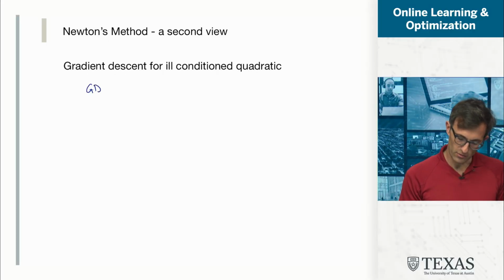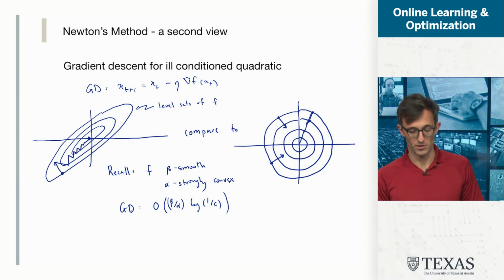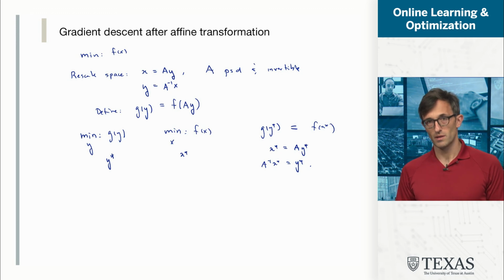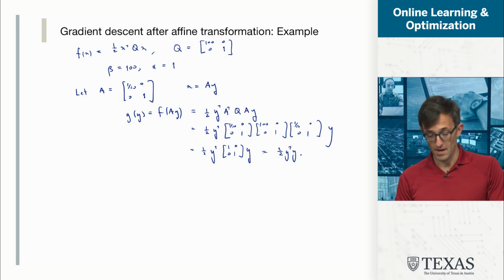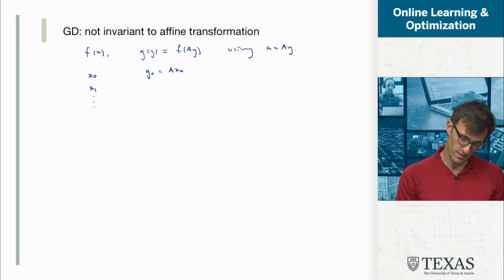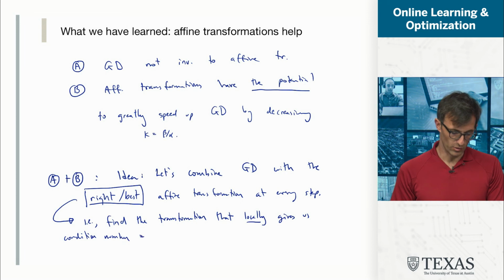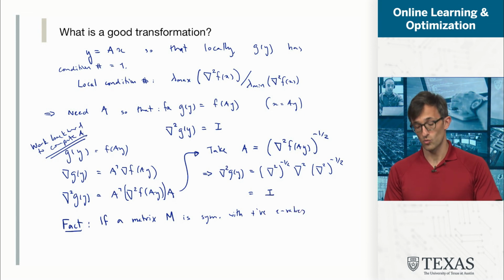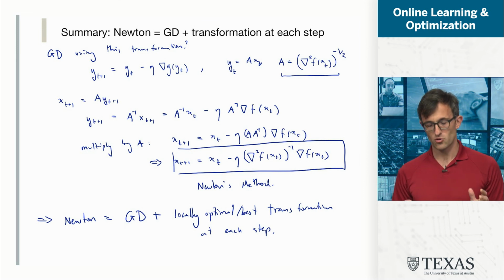7.2 Newton's Method and Affine Transformations